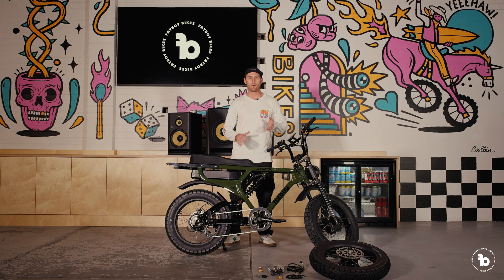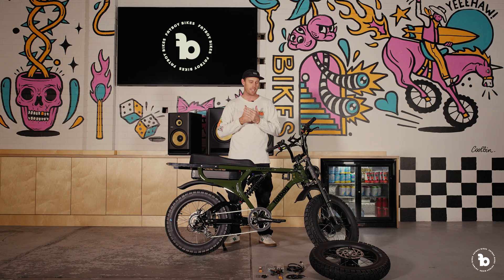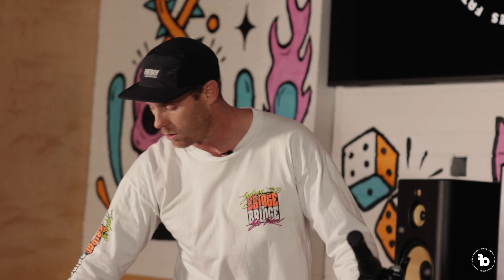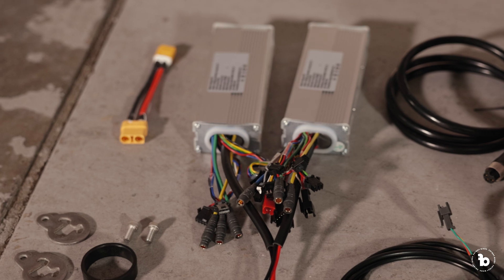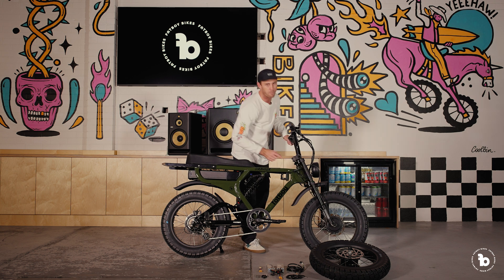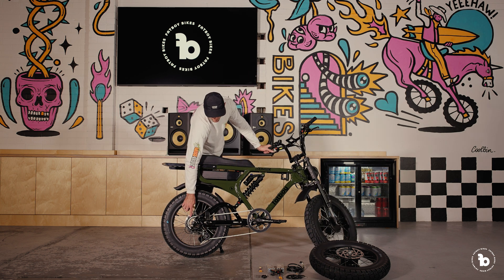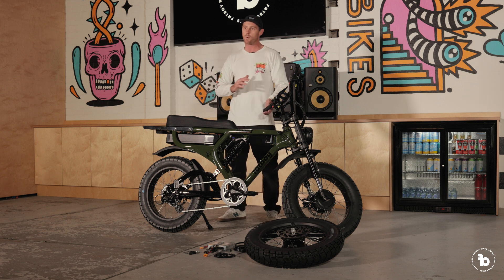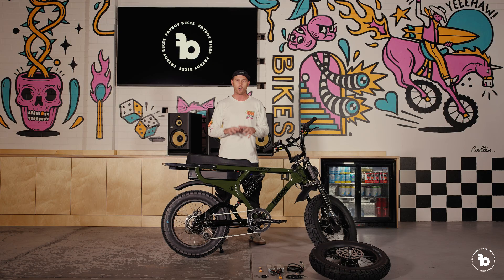Dual Motor upgrade for V2 Fatboy eBikes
In this video we will walk through the features of the front motor kit for our V2 Models of Fatboy Bikes and how to convert your bike to a dual motor electric bike for private property use.